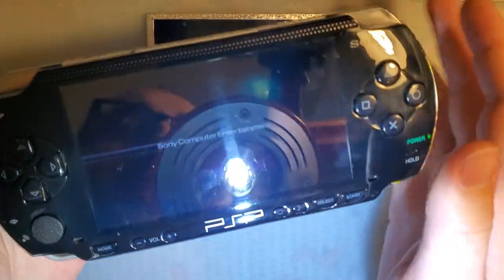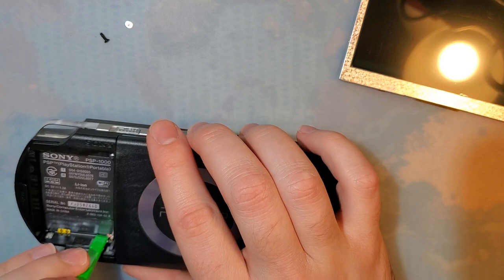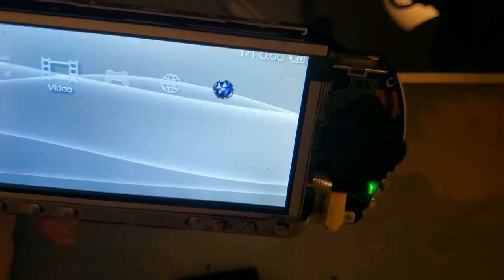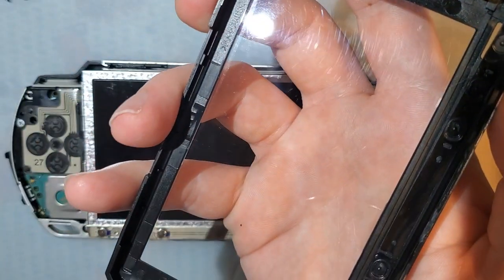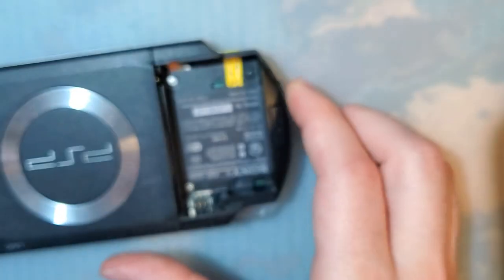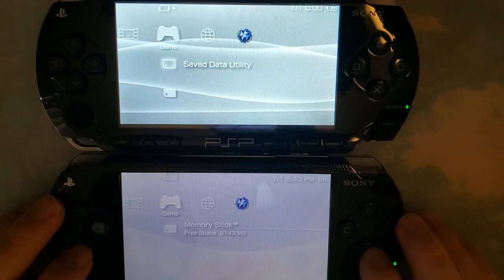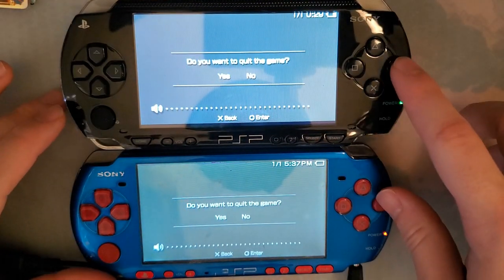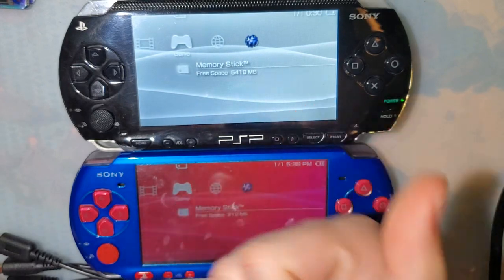Installing an IPS LCD in a PSP (1000) (Part 1 of 2)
this a really strange game boy dsd

I'm not really sure if I recommend this "upgrade." Based on the images on the listings I found (including some listings offering to upgrade my PSP if I send it in), I should not be having that issue with the image being shifted up on the LCD. Aside from that issue though, the colors are definitely different and more saturated but I'm not sure I'd call it better. The OEM PSP 1K LCD is not bad so there's already a pretty high standard for improvement. If nothing else, at least the LCD is less than $3 per. It's definitely brighter though.

I went with the "1000 brightness IPS" screen.

The (Chinese) install video if you opt out of using an adapter

For taobao, I generally use an agent to purchase through. I used superbuy in this case but I can't say I recommend them. I am going to be trying out new agents in the near future.

Anyway, what are your thoughts? Anything you want me to try out with this screen?